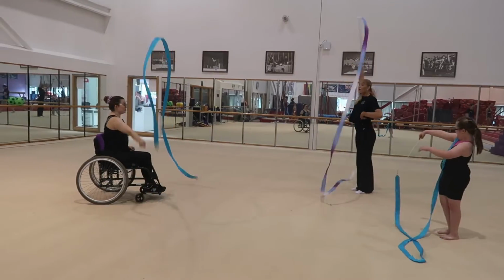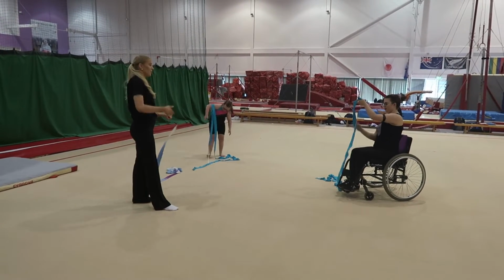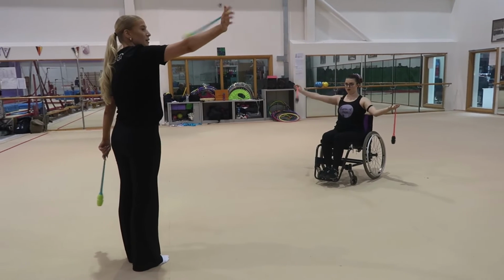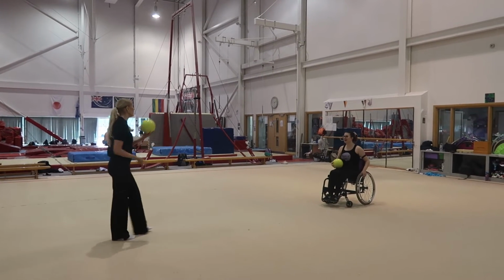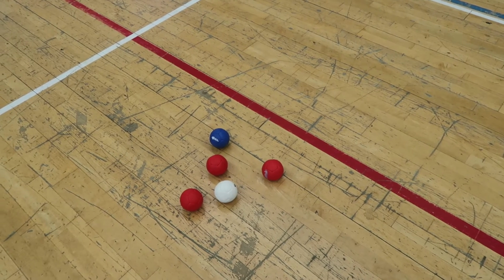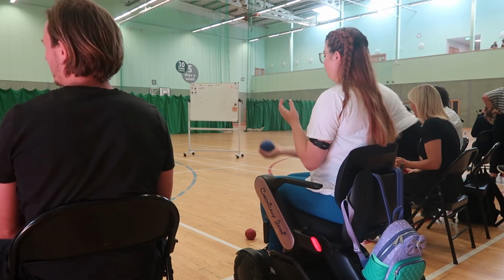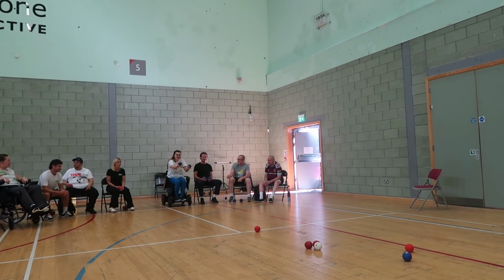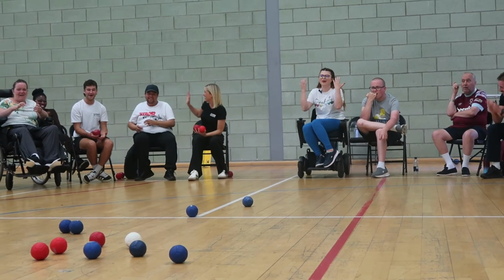Average Disabled Jen VS Gymnastics & Boccia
Average Disabled Jen is back taking on more challenges and this week she is trying and inclusive rhythmic gymnastics class and playing the paralympic sport of Boccia.

Chronically Jenni is back with her weekly vlog series Chronic Illness Weekly sharing how she navigates life with chronic illness & disability. She shares her journey with honesty, humor, and a touch of creativity. These vlogs are where resilience meets authenticity; from navigating daily challenges to celebrating small victories. So come along on the week with us for relatable lows but also a lot of Disabled joy! Watch her work alongside her support team as a content creator & model and spend time with the whole family; Ian, Honey the Hedgehog & Coco the Double Doodle Dog.